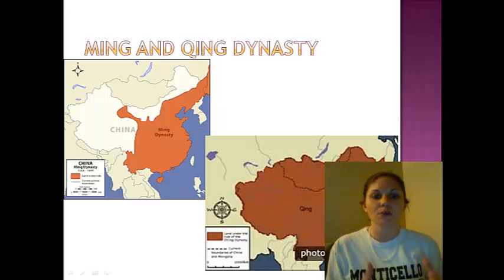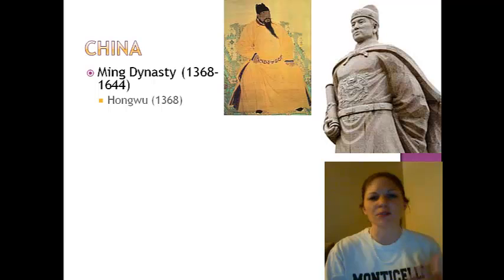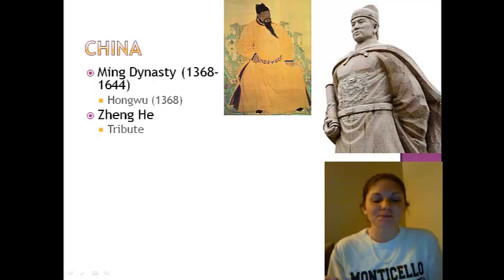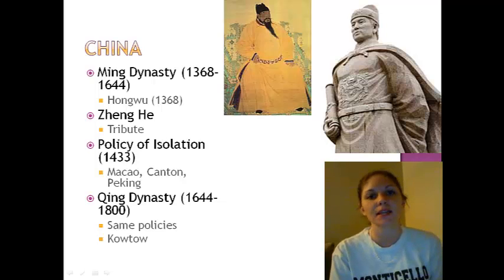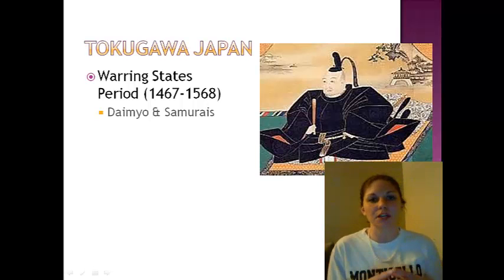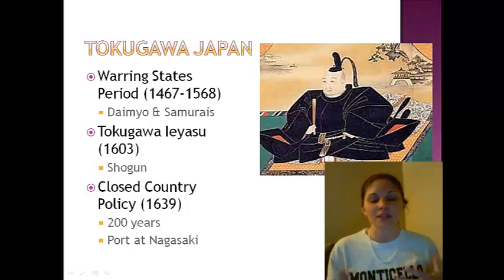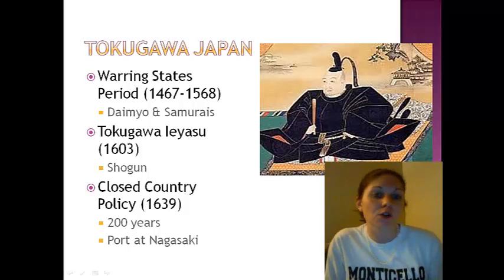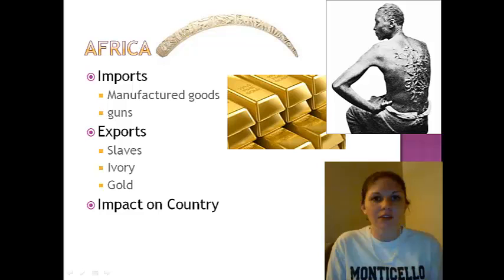WH2 SOL5 2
Ming and Qing China, Shogunate Japan, and Africa